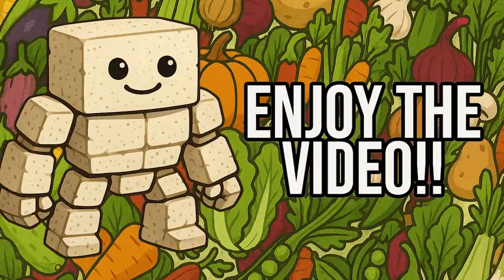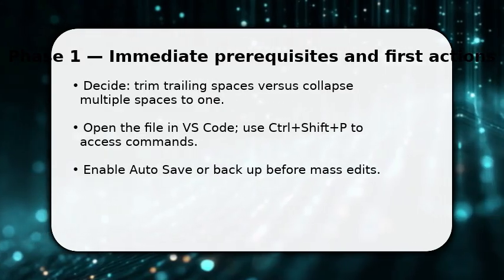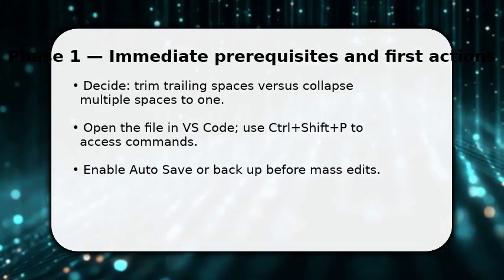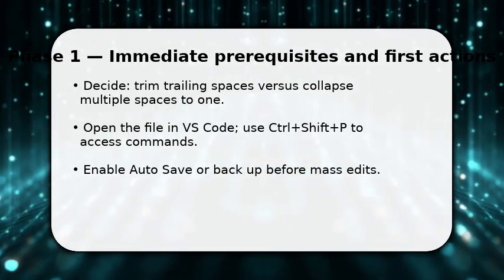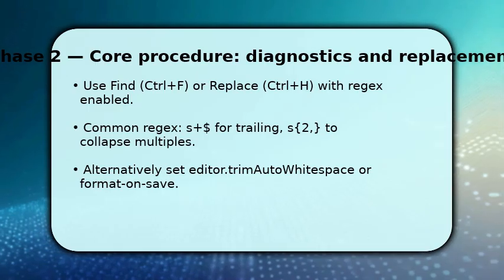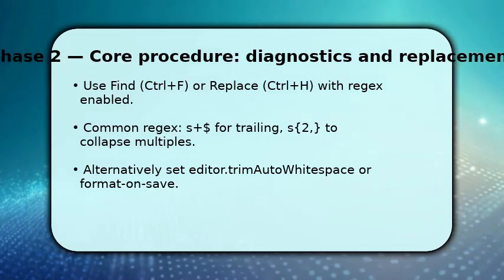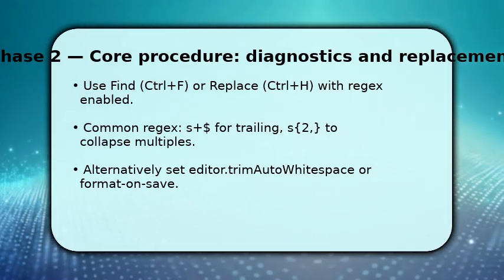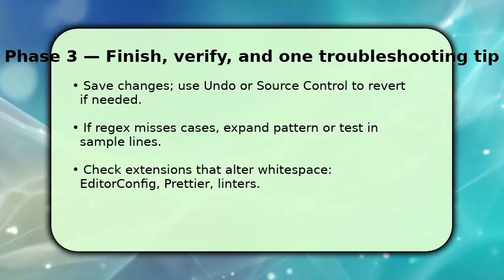How to Remove Space in Vs Code - Which Is Better?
How to Remove Space in Vs Code - Which Is Better? | 🔒 Surfshark VPN Deal — Stay private and secure. $1.99/mo + 3 Months Free ▸

Discover the most effective method to eliminate spaces in Visual Studio Code. This video compares different techniques, including extensions and manual settings adjustments, helping you streamline your coding environment for better productivity.

remove space VSCode, VSCode spacing tips,